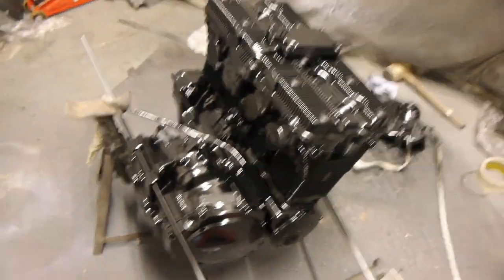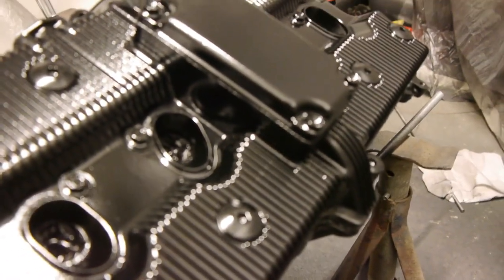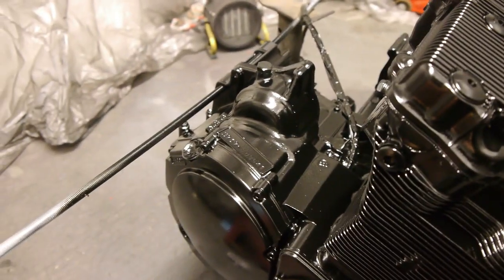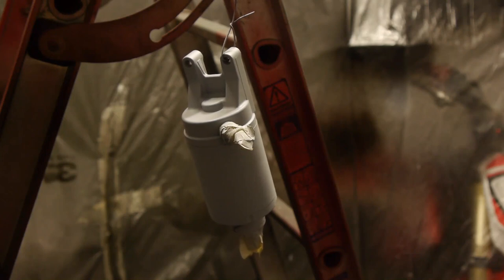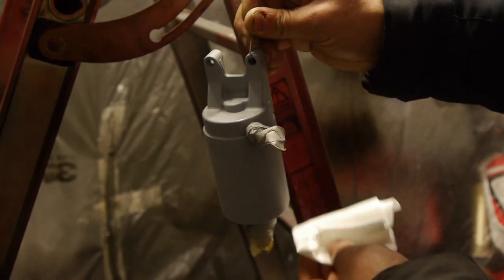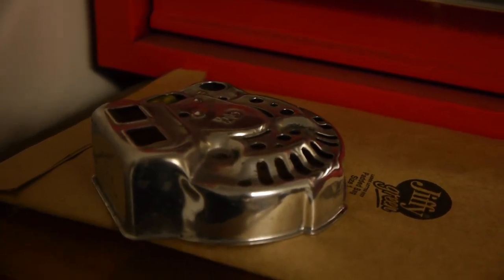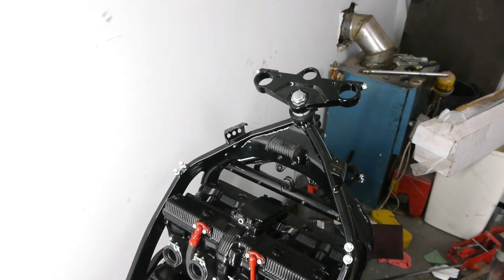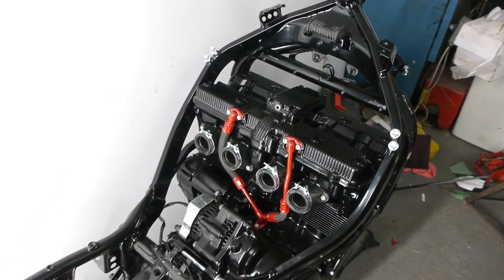Suzuki GSX600F Katana Restoration Part 5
Hi everyone, in this episode we get the engine stripped and painted and a few bits bolted back onto it. Then we get it bolted back into the frame.
I tried some new background music in this video so let me know what you think of it.